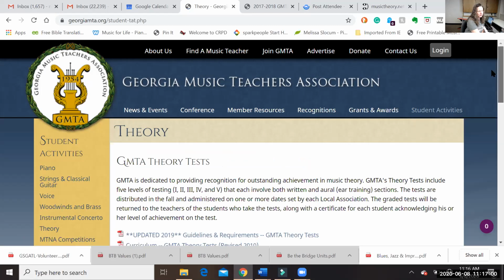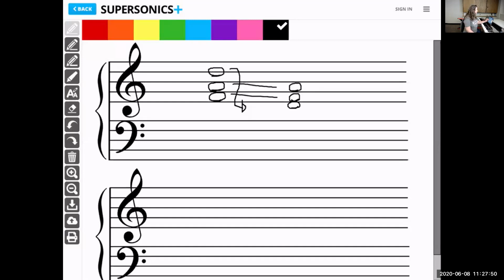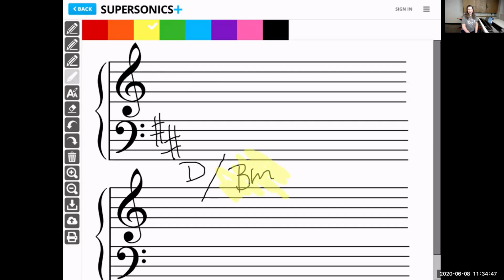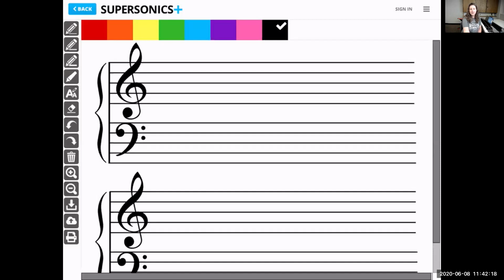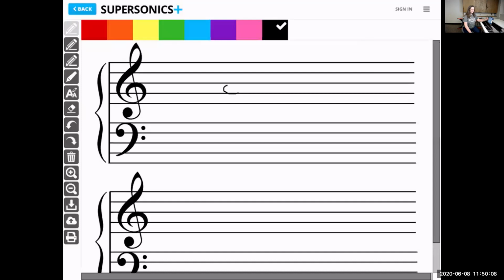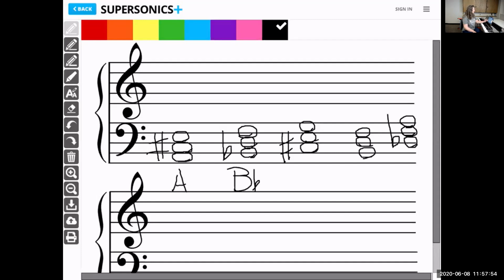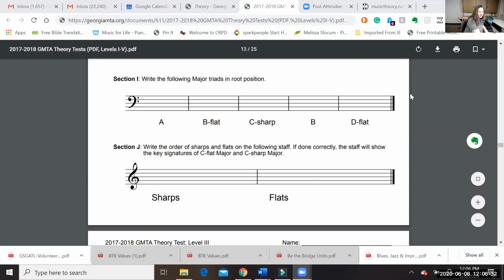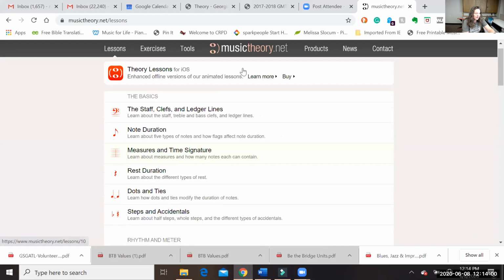Georgia Music Theory Test Level III, Part One, Sample Test and Teaching Video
This video walks you through the GMTA level III Theory Exam, written portion on page 3. as described in the video and print your own copy of the 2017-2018 exam to use as practice as you follow along in this video.